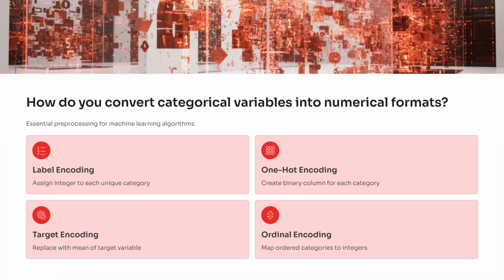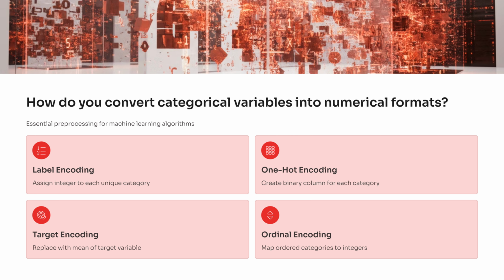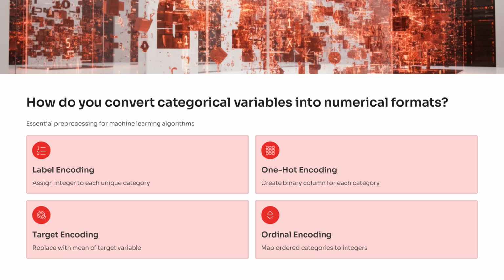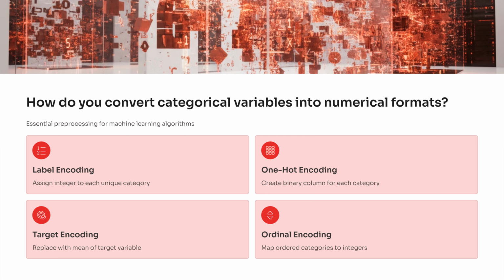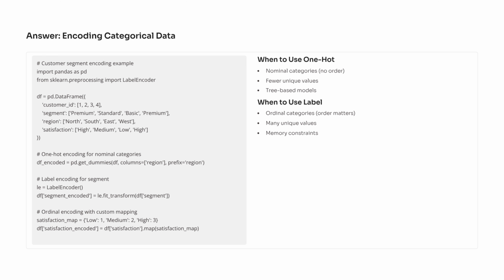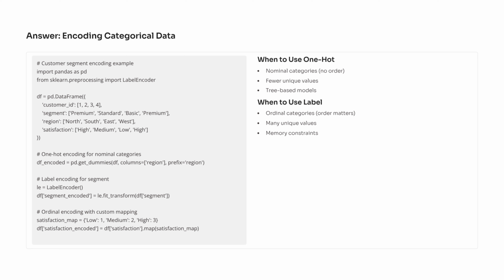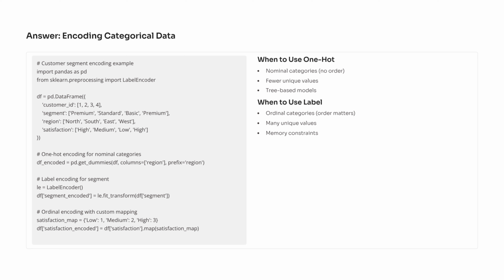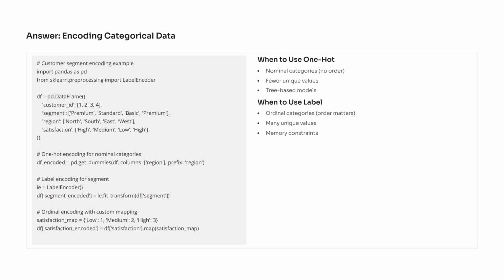Convert Categorical Variables to Numerical Formats – Data Science Interview Guide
🎓 Are you preparing for a Data Science or Machine Learning interview and want to nail the question:
“How do you convert categorical variables into numerical formats?”

In this video you will learn:
✔️ Four key encoding techniques — Label Encoding, One-Hot Encoding, Ordinal Encoding & Target Encoding
✔️ How to choose the right method depending on your data type (nominal vs ordinal vs high-cardinality)
✔️ Real-world Python/Pandas strategy that interviewers expect
✔️ Common pitfalls to avoid (introducing artificial order, high dimensionality, data leakage)

Whether you’re working with Pandas for feature engineering, preparing ML models, or facing the interviewer’s challenge — this guide gives you the confidence and clarity to respond like a pro.

– Data Science / ML / AI interview aspirants
– Python & Pandas users preparing for real world modelling
– Anyone wanting to turn categorical text data into model-ready numeric features

Drop your questions in the comments below — I’ll help you map encoding techniques to your dataset and interview scenario.